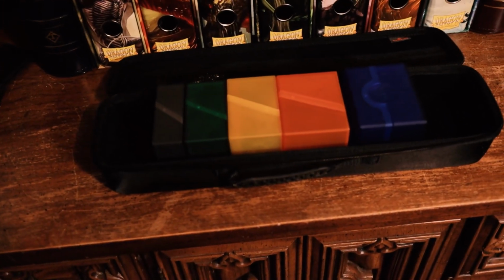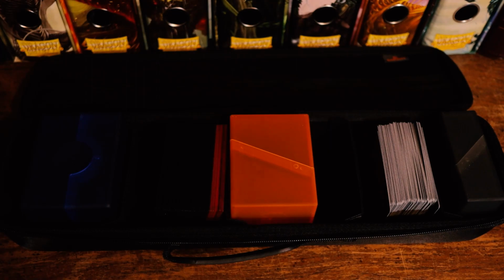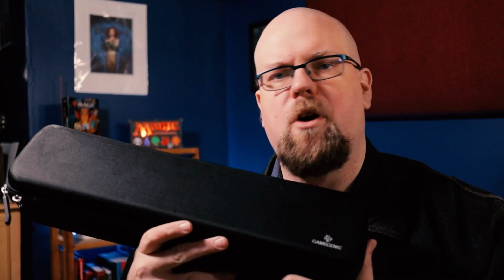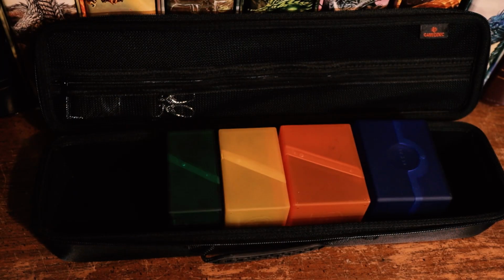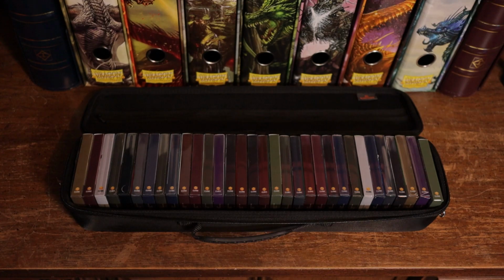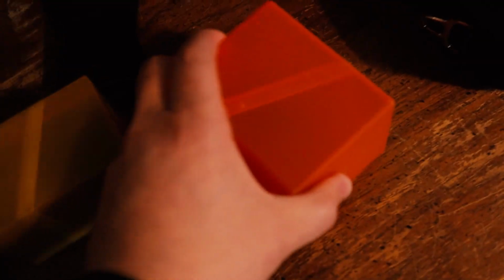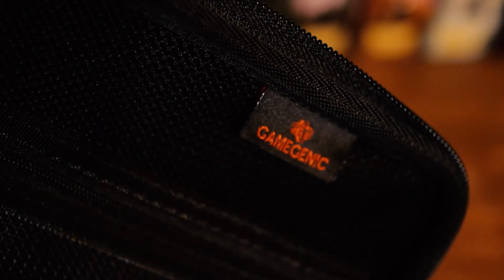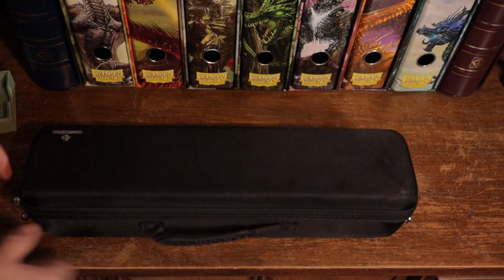A Quiver Replacement!? | An FDS Review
Gamegenic is trying to eat EVERYONE's lunch.  This week I review the Gamegenic Shell XL 650+